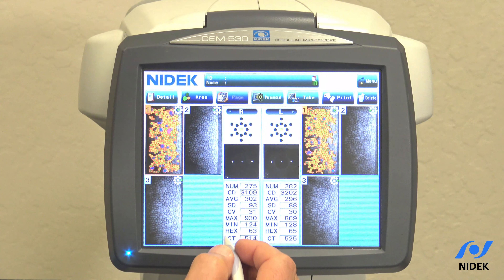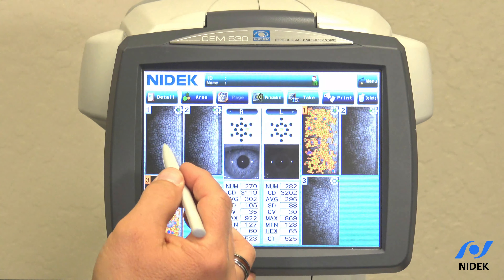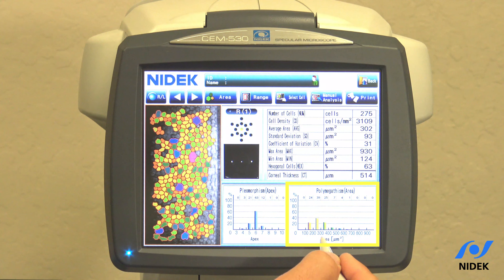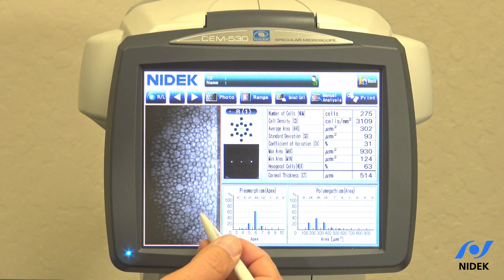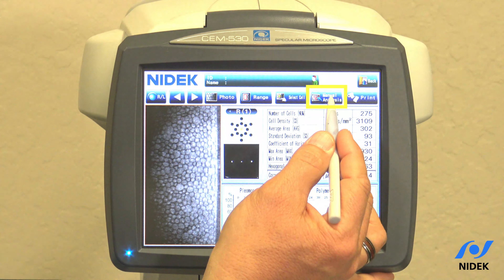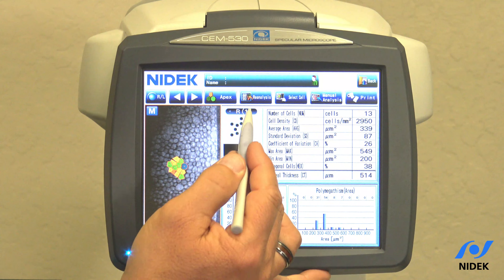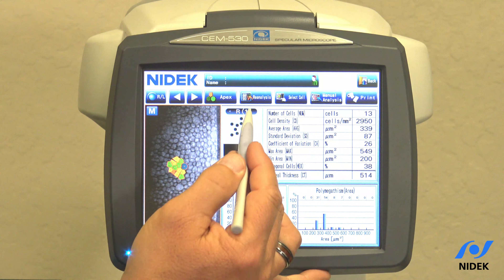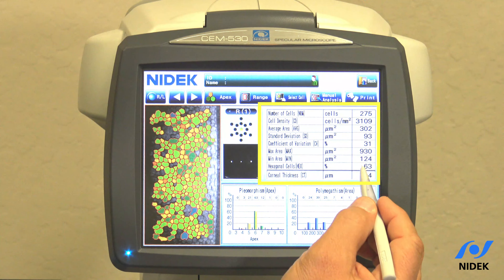Analysis Overview | NIDEK CEM-530 Specular Microscope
Keith Effert, Senior Product Marketing Manager at NIDEK, provides an analysis overview of results on the NIDEK CEM-530 Specular Microscope.

The CEM-530 is our fastest and easiest to use specular microscope on the market today. NIDEK’s acclaimed 3D auto tracking/auto shot features, coupled with an analysis time of under two seconds, means you experience less downtime and better patient flow. The CEM-530 is allows you to go beyond the center by capturing paracentral imaging and is a valuable tool to evaluate the integrity of endothelial cells pre and post surgery.